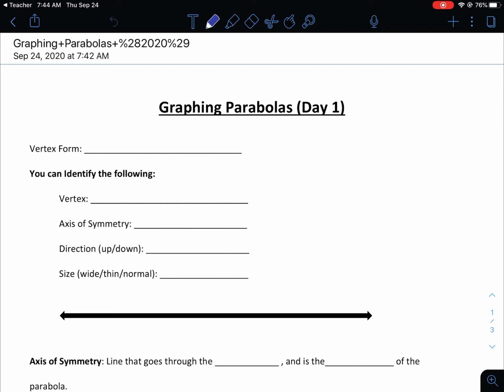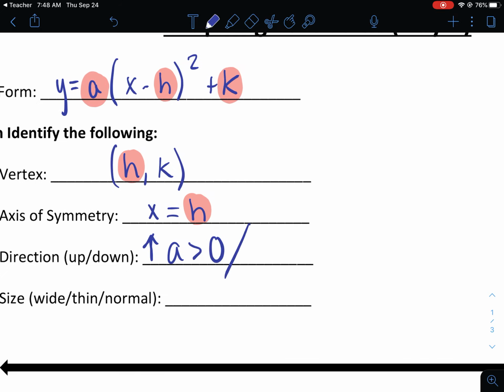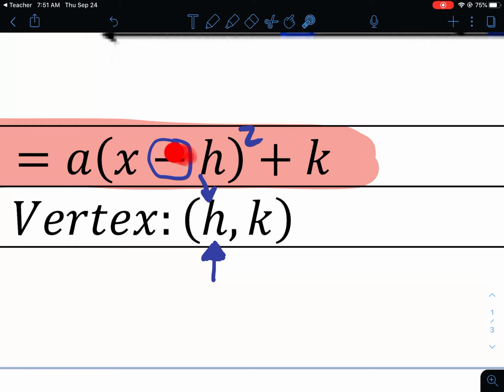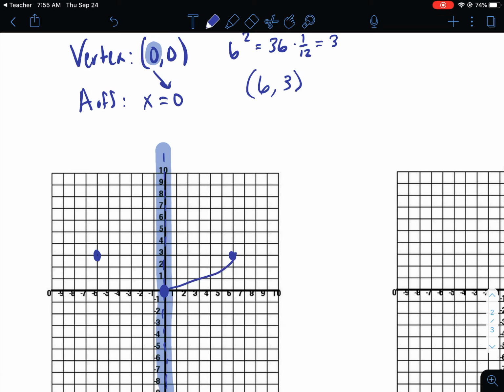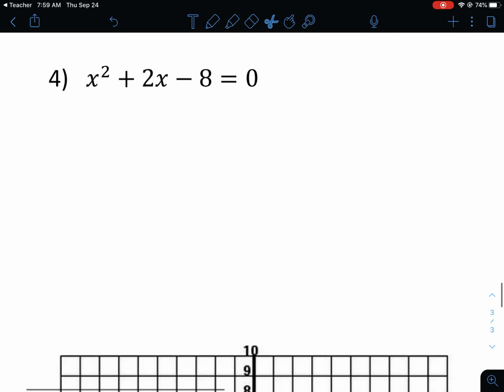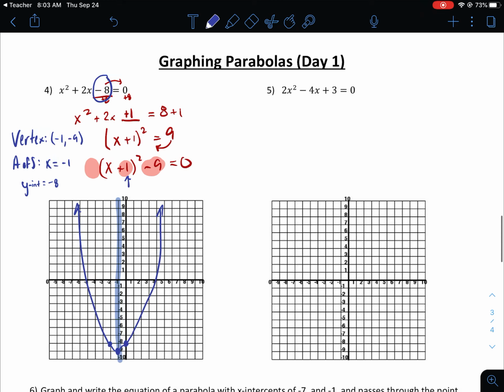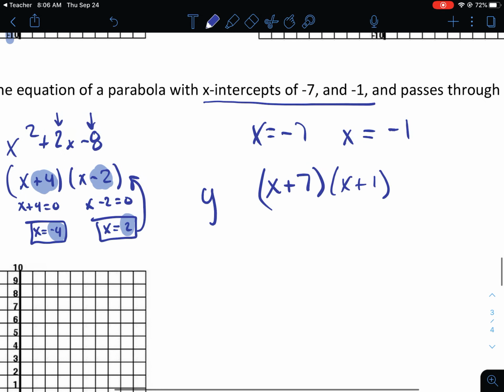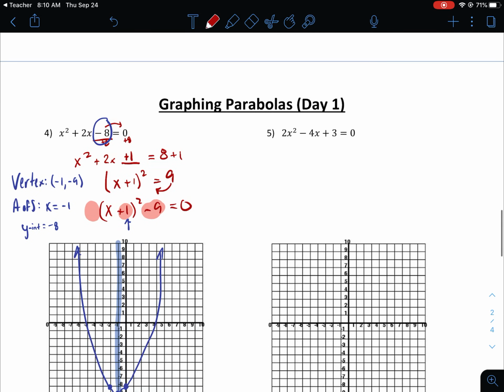Graphing Parabolas (2020)